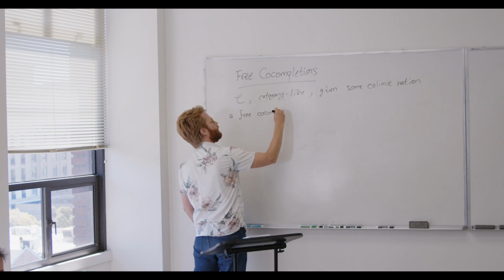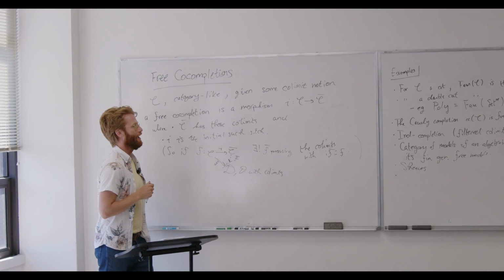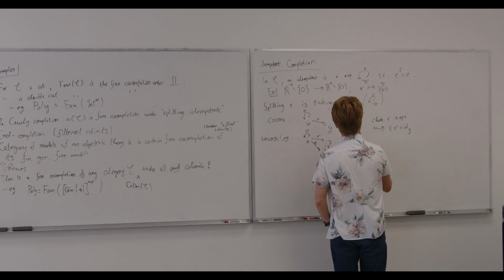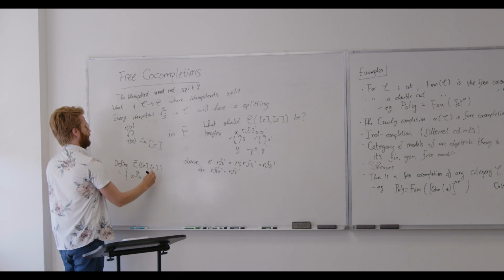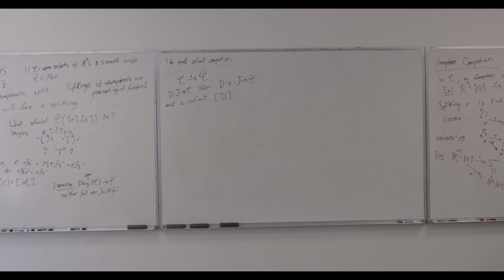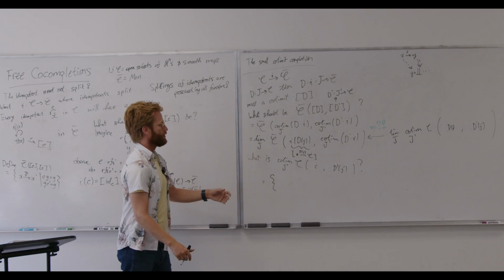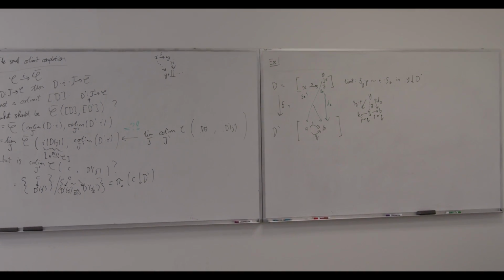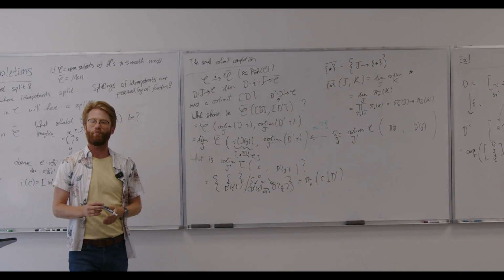[Berkeley Seminar] Kevin Carlson | Free cocompletions made friendly?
Title: Free cocompletions made friendly?
Abstract: Lots of us are familiar with computations in Poly, some of which are made really nice by the fact that Poly is the category of families in Set^op, more formally, the free cocompletion of Set^op under coproducts. Free cocompletions under all colimits are also really important; they're presheaf categories! However, presheaf categories are kind of annoying to actually calculate colimits in (coequalizers of sets are scary), in contrast to how trivial it is to calculate coproducts of polynomials. Free cocompletions are supposed to be closing a category up under "formal" colimits in some sense, so shouldn't taking the colimits also be "formal"? Actually, it can be! There is a category structure on the class of all small diagrams in C that models the free cocompletion of C in an extremely elementary way with lots of nice properties. This has been known to a few people, such as Andrée Ehresmann, for decades, and in the case of free cocompletions under filtered colimits to a lot more people, such as Grothendieck, but has only been known to me for a couple of weeks. I'd like to make it known to you too. I'm hoping this will be helpful both for generalizations of Poly beyond mere sets of positions and for better expressing data migrations, which is all about writing down functors from a category into a free cocompletion.